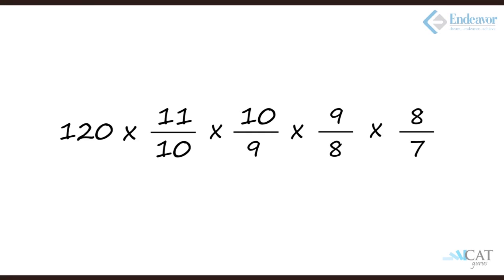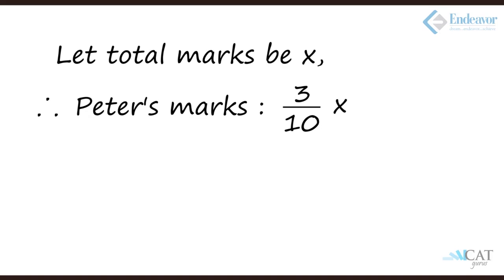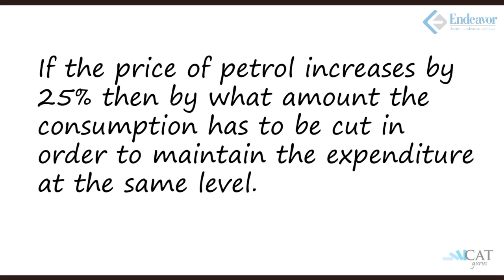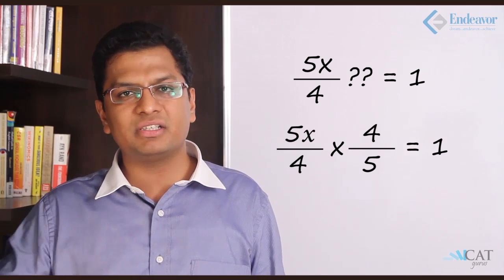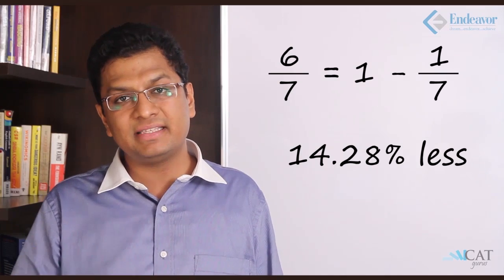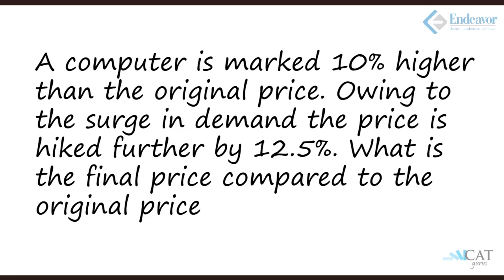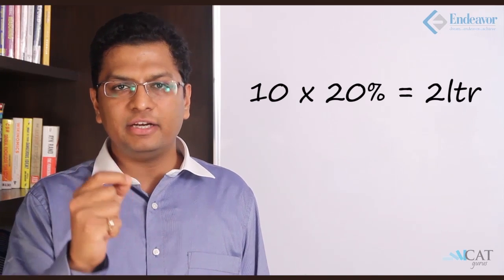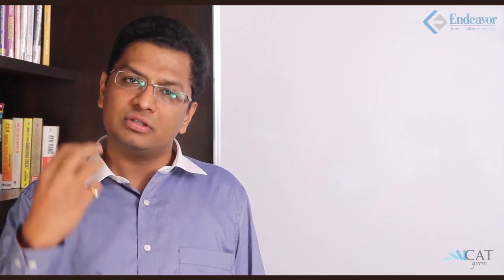Shortcuts in Percentages (CAT/CMAT/GRE/GMAT)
This video teaches you the applications of the concepts of percentages and the tricks to solve such questions. Percentages related questions are an integral part of the quantitative section of competitive exams like CAT, CMAT, GMAT & GRE.